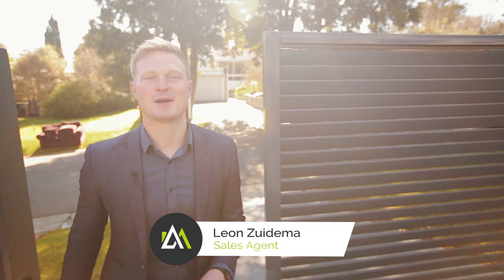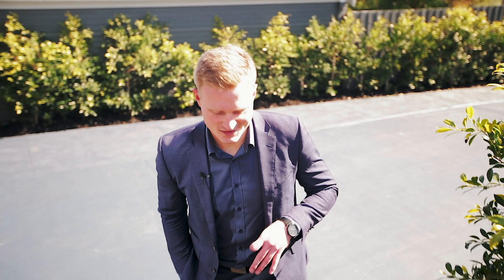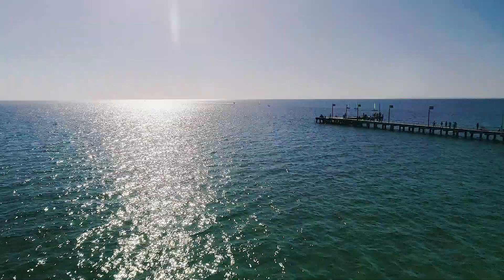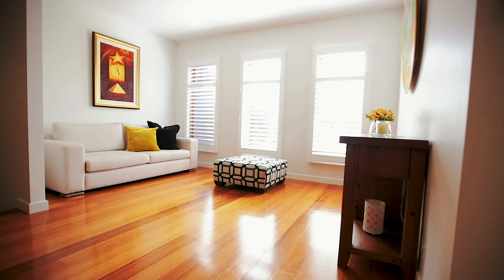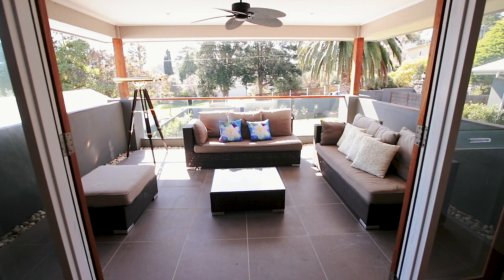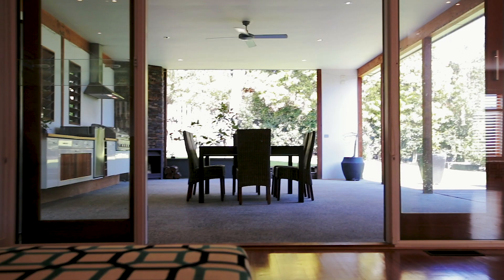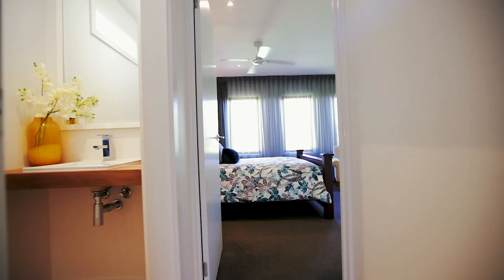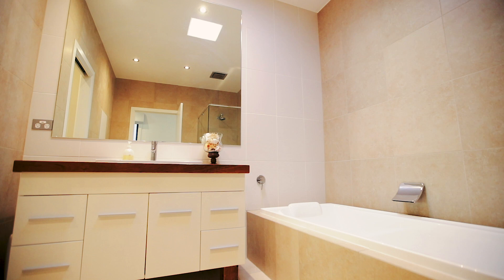20 Neil Street, Frankston South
Idyllically positioned on an ample ¼ acre allotment and in a highly coveted pocket of Frankston South, this exceptional family home delivers on a family oriented lifestyle of quality, security and absolute luxury.

As striking in proportion as it is in style, this four bedroom + study, 2 bathroom, tri-level family home exudes sophistication, comfort and style from every vantage point.

The astute purchaser will enjoy the lifestyle benefit of owning a home located within the Frankston High School Zone, within walking distance of the meandering trails of Sweetwater Creek nature reserve, the award winning foreshore precinct as well as the ever-expanding amenities of Frankston City.

Upon entering the home you are greeted by an exquisite open lounge, dining and kitchen arrangement.

An elegant kitchen is lavishly appointed with sleek white cabinetry, integrated meals and breakfast bar, feature stone bench tops, induction cooktop, dual Bosch ovens, Ilve microwave, and a fully integrated Seimens dishwasher.

A secondary lounge is partially zoned from the open living arrangement and adjoins the children’s wing of the home as well as the outdoor entertainment domain.

The stunning covered outdoor alfresco space boasts a fully integrated outdoor kitchen, feature wood fireplace and a gorgeous vantage point to a sun deck and the sizeable grassed rear yard.

A third internal living space in incorporated in to the Western wing of the home and acts as a divine private parent’s retreat, extending to a lounge balcony offering glimpses of Port Phillip Bay.

The master suite is positioned privately to the rear of the home and boasts ample built in robe space as well an opulent ensuite complete with frameless walk in shower and designer vanity.

Three additional bedrooms are serviced by a family bathroom; complete with designer vanity and a separate bathtub to shower.

Additional features include:

• Secure street frontage with electronic gated access
• Wifi controlled refrigerated cooling as well as ducted heating
• Ample internal storage as well as under-house storage with the option to be converted to a cellar
• An oversized laundry with outdoor access
• Potential for a trailer / caravan or boat bay
• North facing orientation
• Manicured, established gardens
• Children’s play house and built in trampoline
• Chicken coop